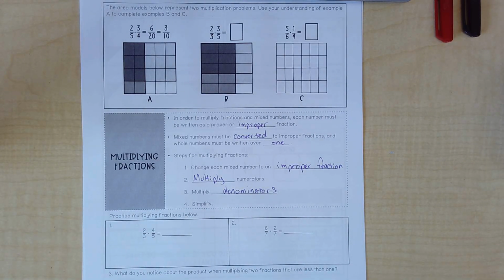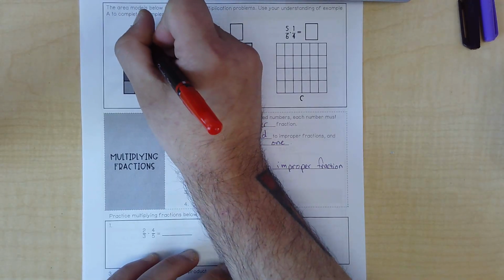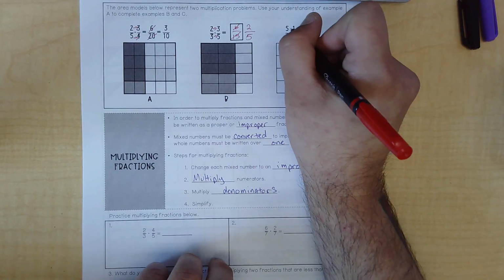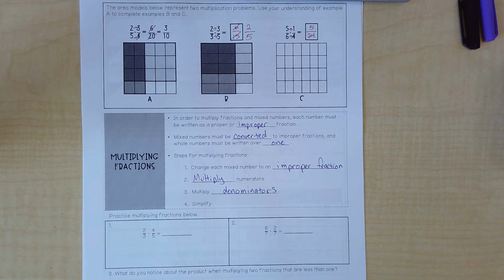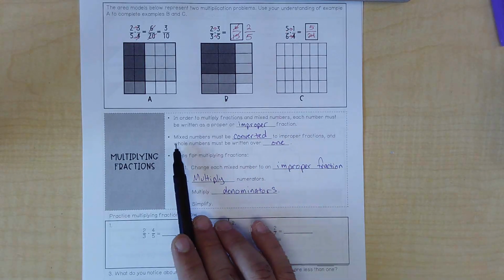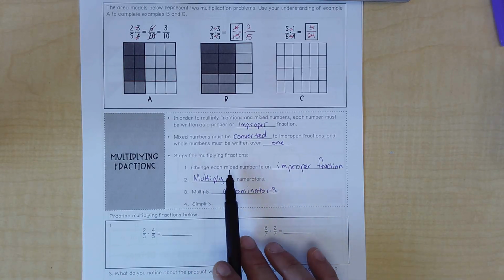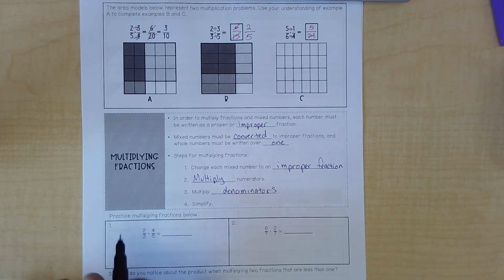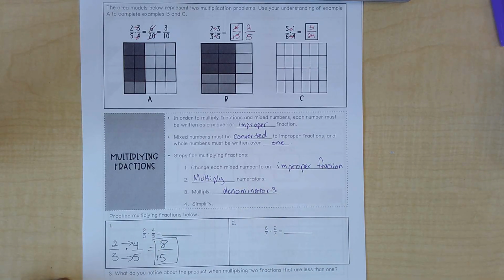6.3 Multiplying Fractions